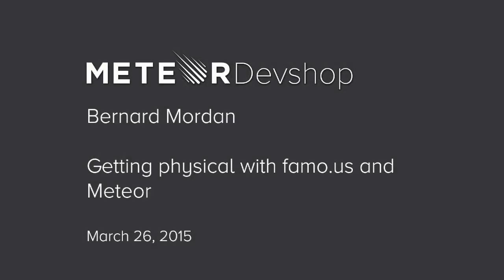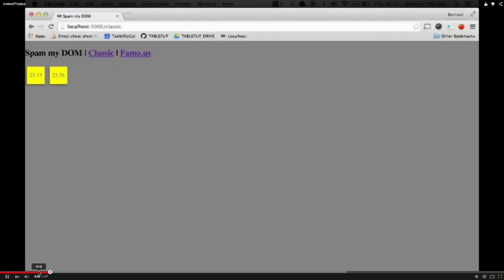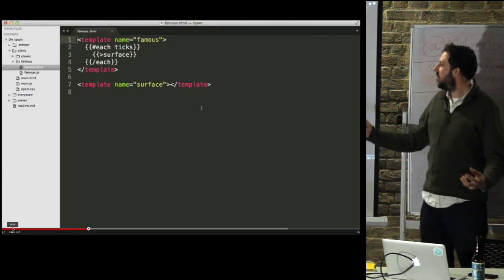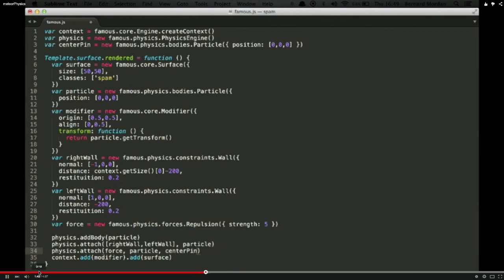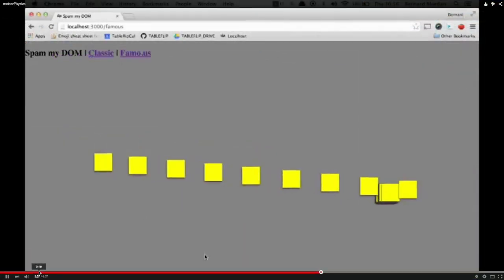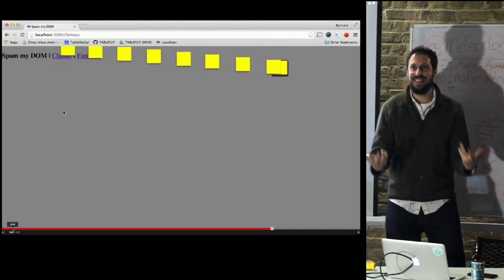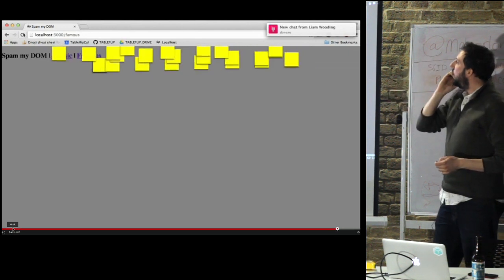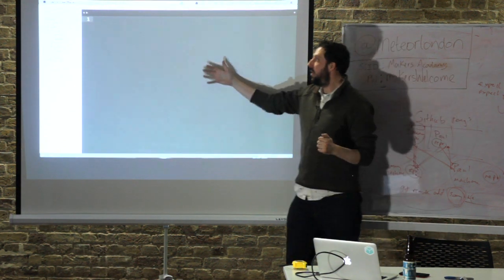Bernard Morden: Getting physical with famo.us and Meteor -- Devshop London March 2015